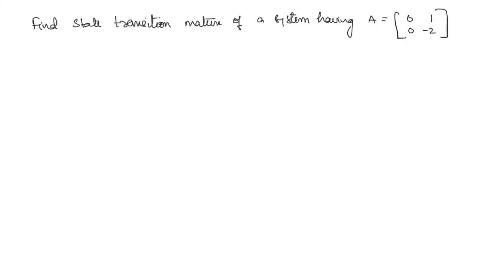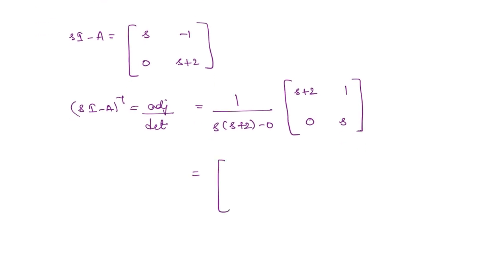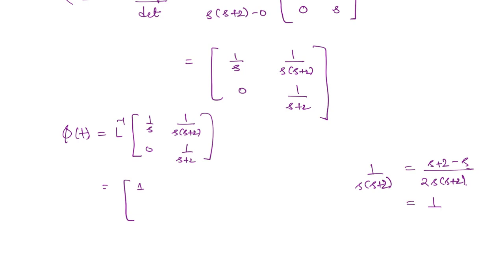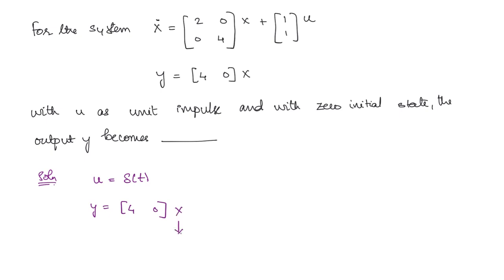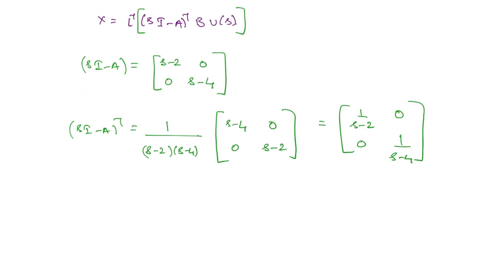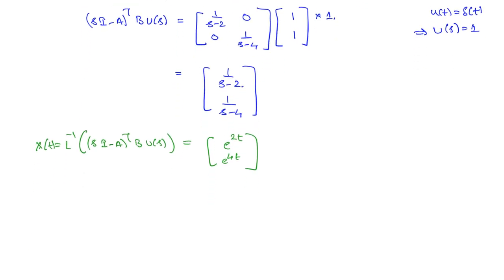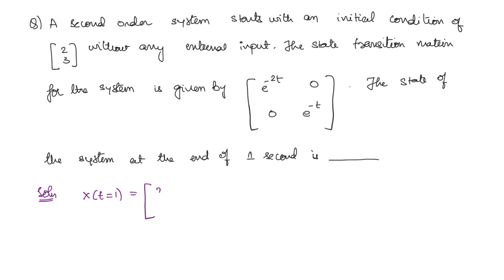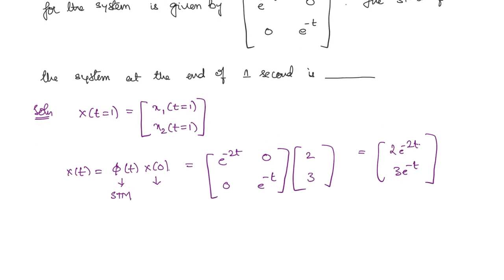Lecture 78: Numericals on State Transition Matrix| Control Systems